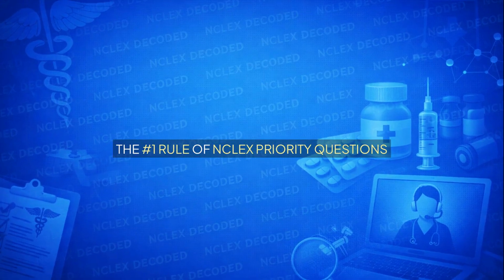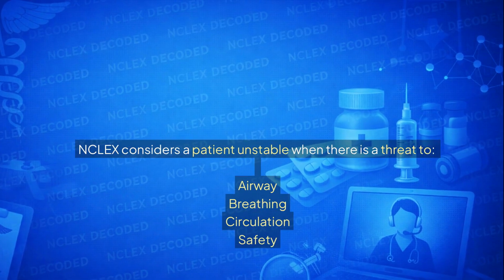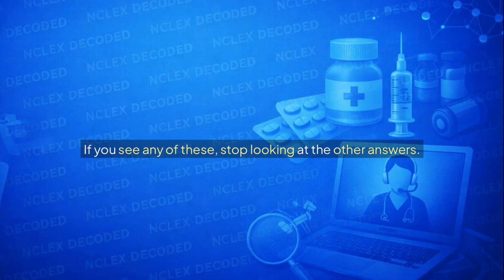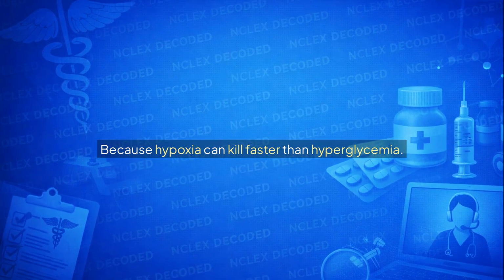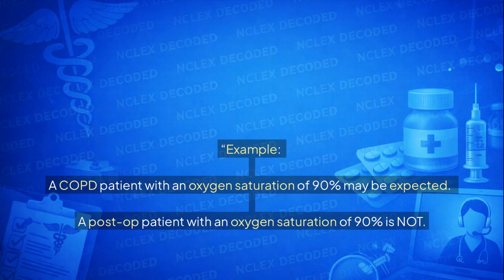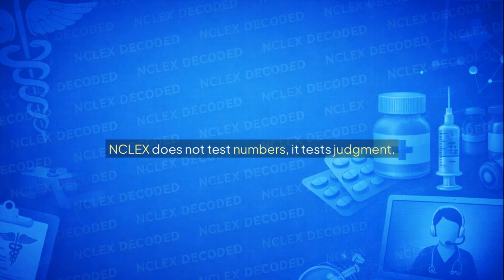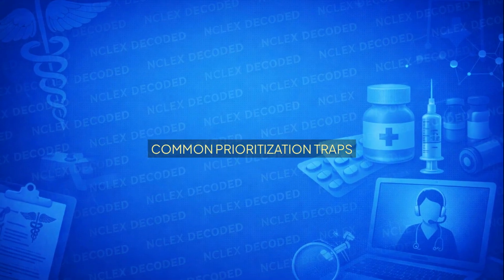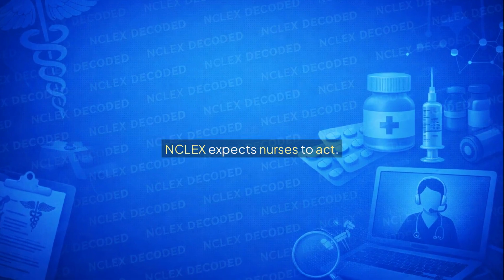NCLEX Prioritization Made Easy | How to Pick the Right Patient First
NCLEX prioritization questions are one of the top reasons students struggle on the exam not because they don’t know the content, but because they don’t know how to decide who comes first.

In this video, we break down NCLEX prioritization in a simple, step-by-step way so you can confidently choose the right patient first every time.

You’ll learn:

What prioritization really means on the NCLEX

How NCLEX defines stable vs unstable patients

How to use ABCs and safety correctly

How to avoid common prioritization traps

How to stop guessing and think like the NCLEX

This strategy applies to Next Gen NCLEX (NGN) questions, case studies, SATA, and traditional multiple-choice questions.

If you’ve been asking:

“How do I answer NCLEX priority questions?”

“Who comes first on NCLEX?”

“Why do prioritization questions feel tricky?”

This video will give you clarity and confidence.

🔹 Educational Purpose Only:
This video is intended for nursing education and NCLEX preparation. It does not replace formal nursing instruction, clinical training, or professional medical advice.

This video uses AI-assisted voice narration for NCLEX education purposes.